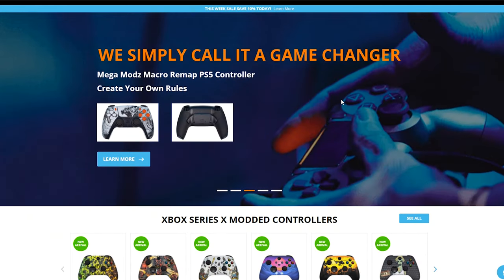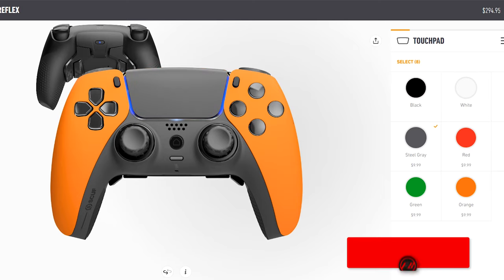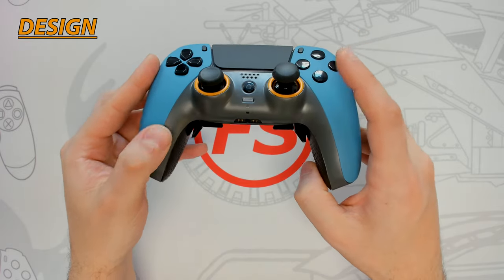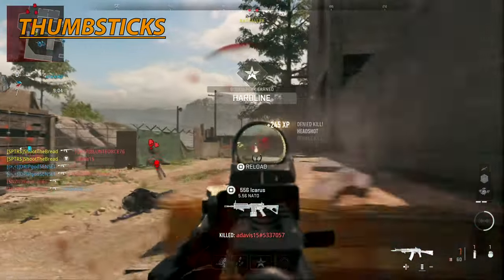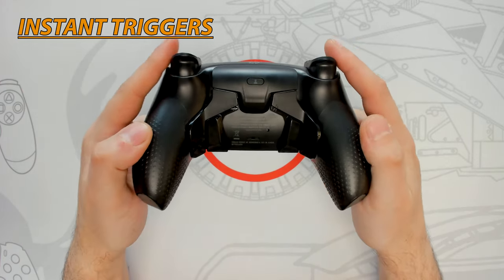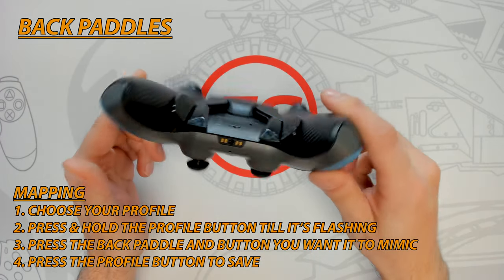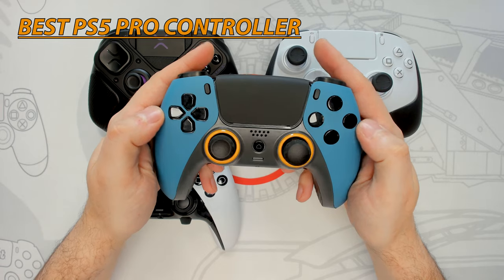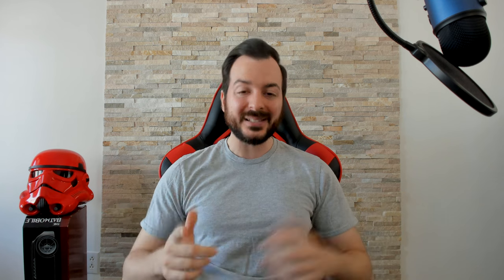Scuf Reflex Pro Review: Is It The Best PS5 Pro Controller ?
In today's video I will be reviewing the Scuf Reflex Pro Controller. Let's find out if this controller is the best PS5 Pro esports controller ?!

► Discount Use Code: SPARA

Time Stamps
0:00  - Intro
0:03 - Todays Video
0:27 - Today's Sponsor
0:50 - Scuf History
2:08 - The Competition
2:18 - Unboxing
3:16 - Design
4:14 - Connectivity
4:35 - Grips
4:59 - Thumbsticks
6:03 - Instant Triggers
6:38 - Back Paddles
8:20 - Best PS5 Pro Controller
9:51 - Final Verdict
10:30 - Outtro

Welcome everyone! My name is Frank Sparapani, a Canadian YouTuber who enjoys posting gameplay videos, unboxings & tutorials, vlogs, racing videos and live streaming. My goal is to inspire and motivate you all to achieve your dreams. Lets do this!